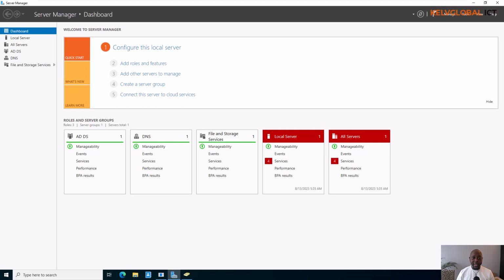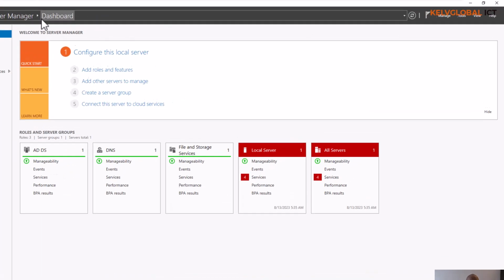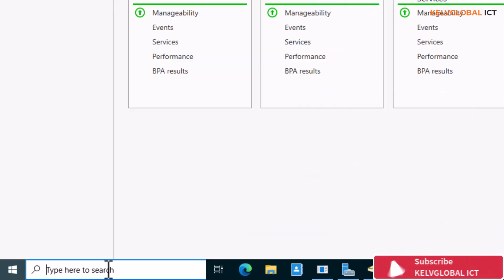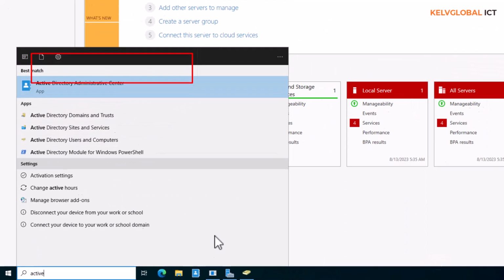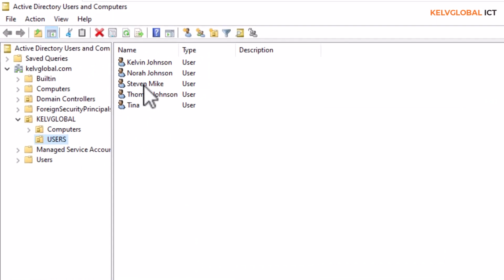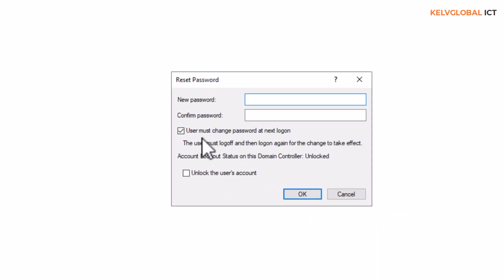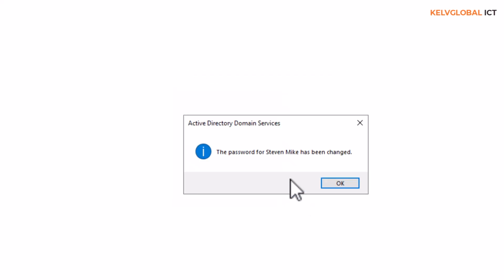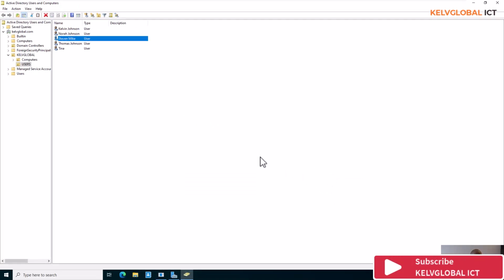Mastering Active Directory: Simple Steps to Reset User Passwords in Active Directory | AD Users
🔐 Learn How to Reset User Password in Active Directory Users & Computers | Step-by-Step Tutorial

Welcome to Kelvglobal-ICT! In this tutorial, we'll walk you through the process of resetting a user password in Active Directory Users and Computers. It's a common IT task that can be essential for maintaining security and access within organizations.

Step 1: Access Active Directory Users and Computers
Step 2: Locate the User Account
Step 3: Resetting the Password
Step 4: Communicating the New Password